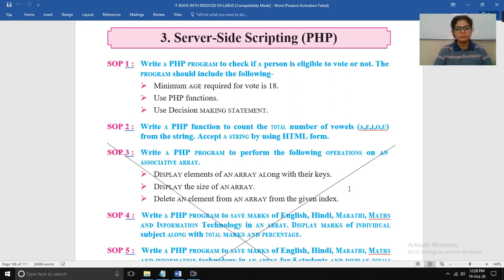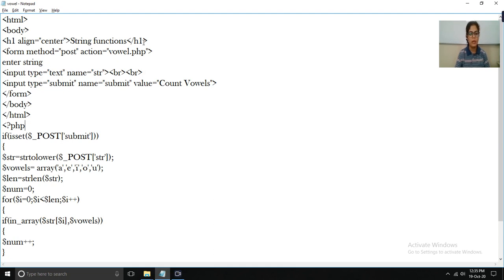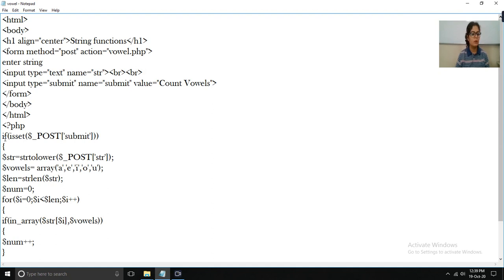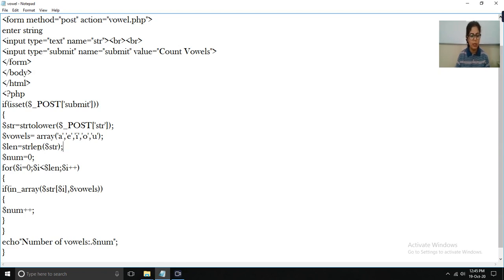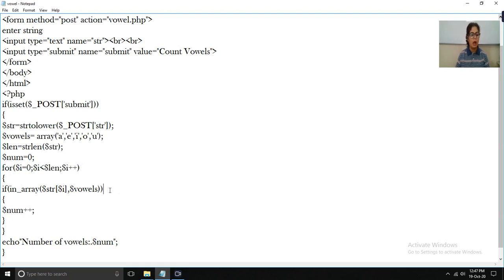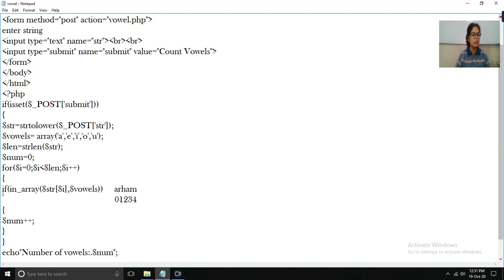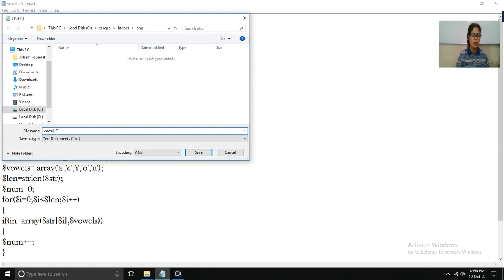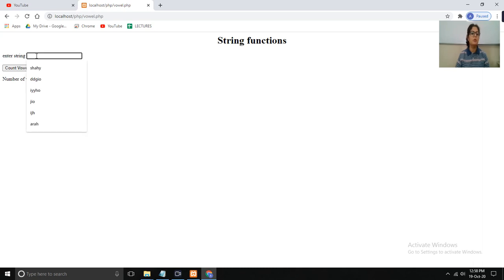12th Science IT PRACTICAL No 7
12th Science IT PRACTICAL No 7